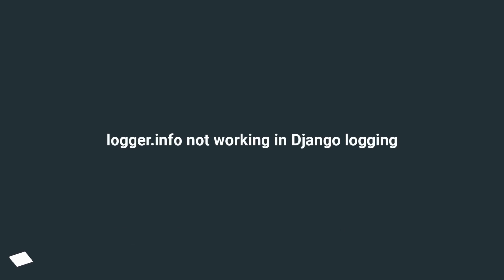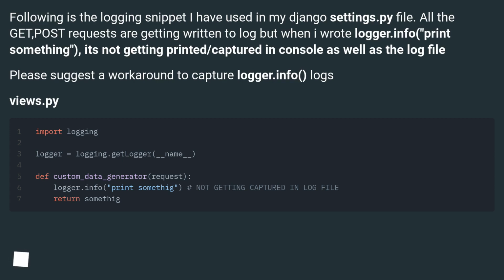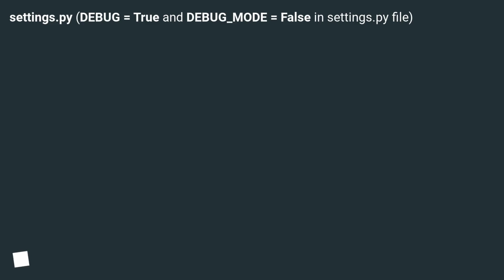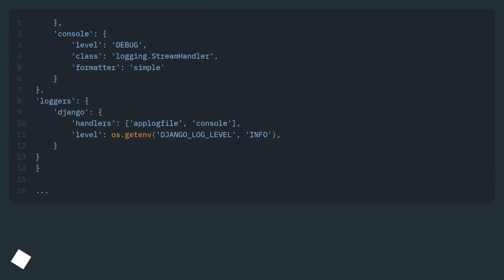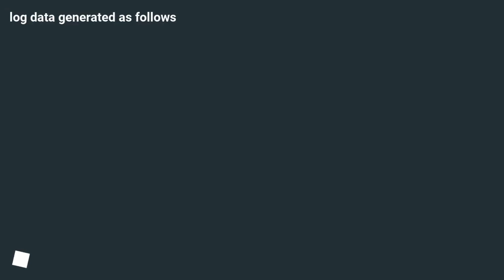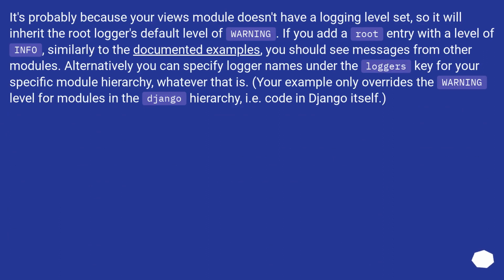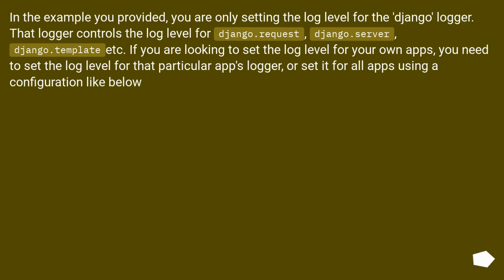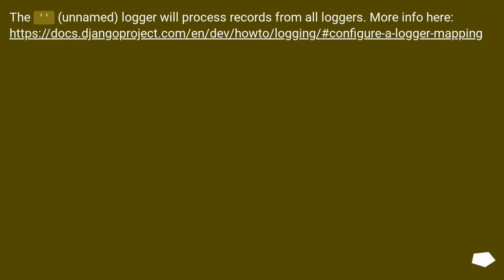logger.info not working in Django logging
Chapters
00:00 Question
01:57 Accepted answer (Score 3)
02:35 Answer 2 (Score 0)
03:36 Thank you